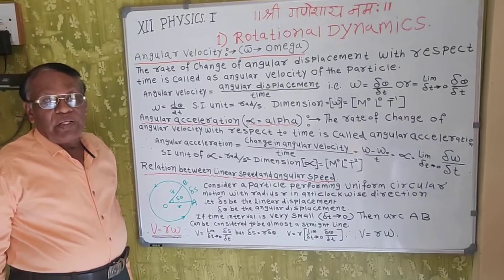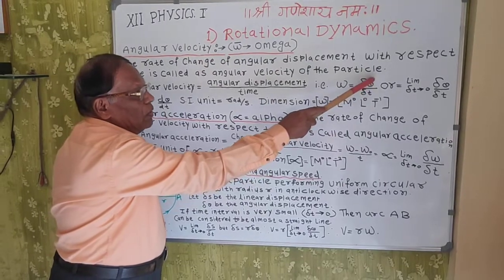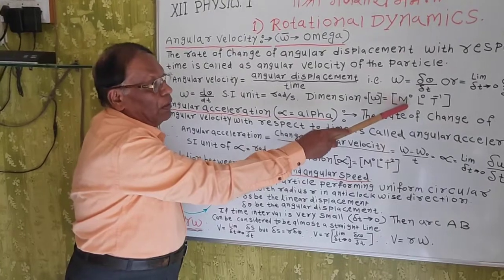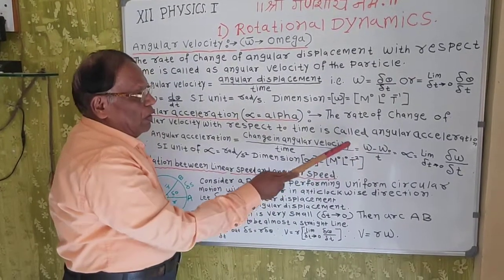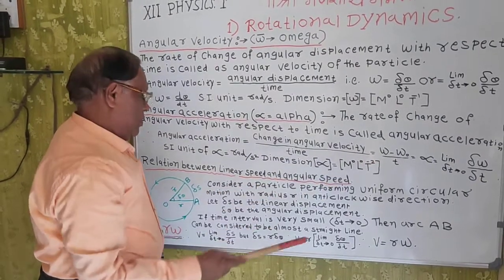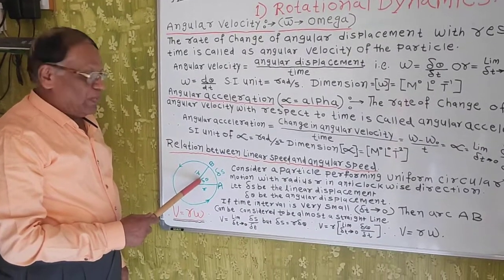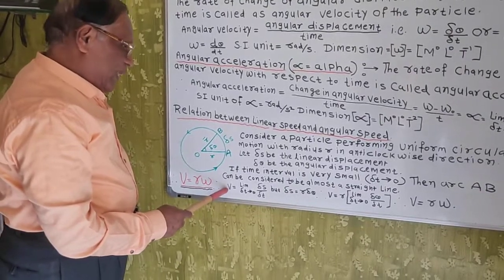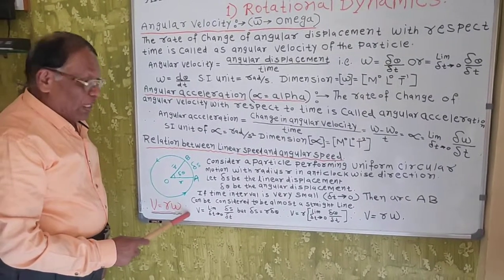12th Physics Rotational Dynamics Part2 Ramesh Apsingekar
Rotational Dynamics part2